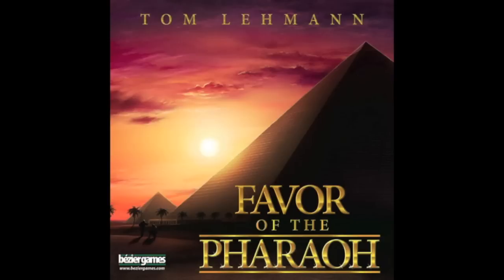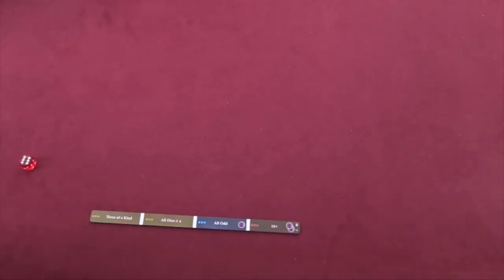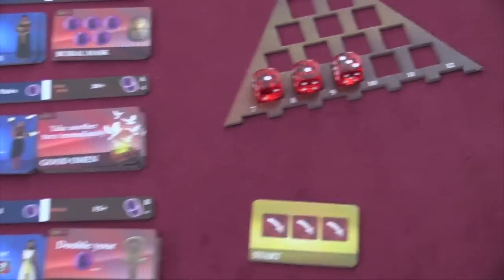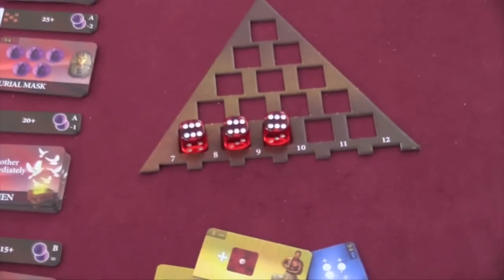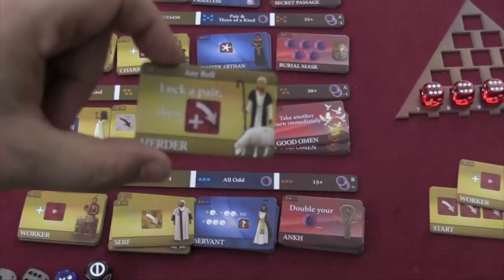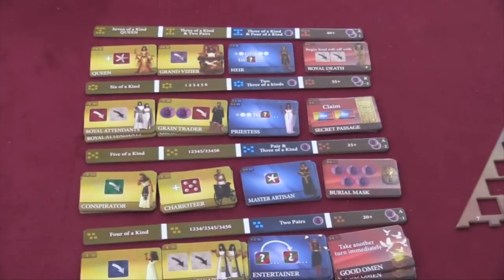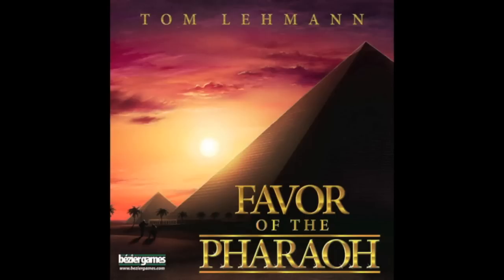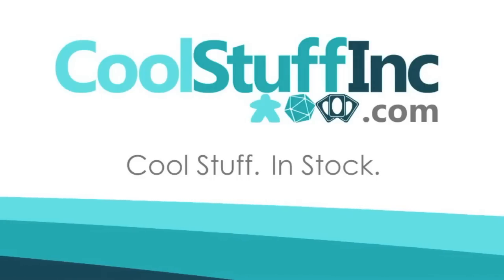Favor of the Pharaoh Review - with Tom Vasel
Tom Vasel takes a look at dice rolling game from Bezier Games

00:00 - Introduction
01:19 - Game overview
07:05 - Final thoughts